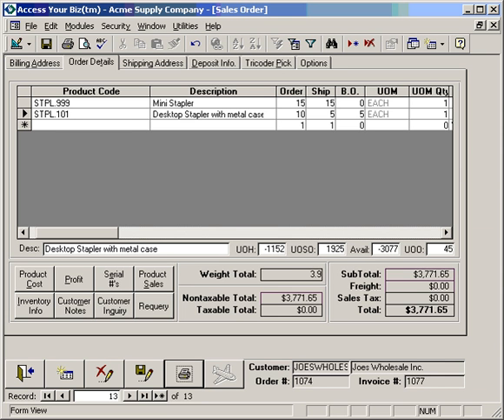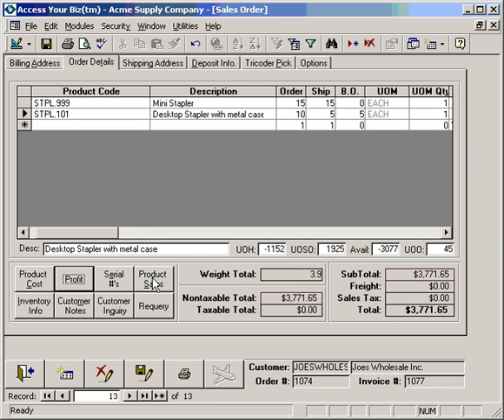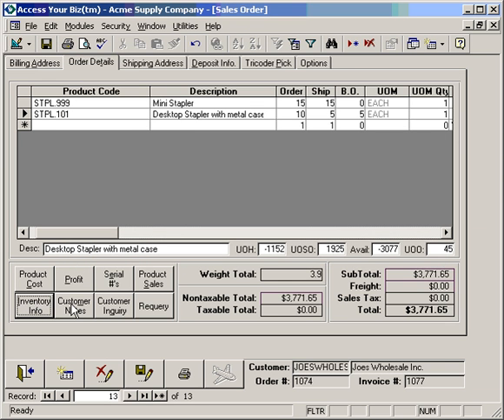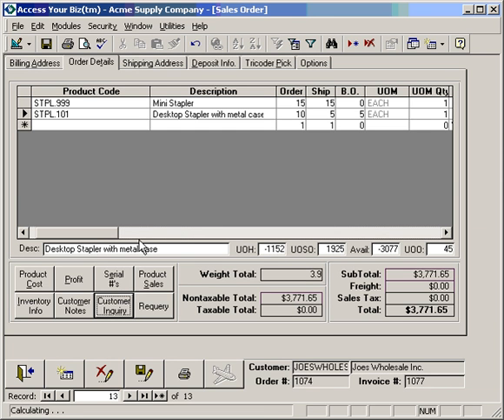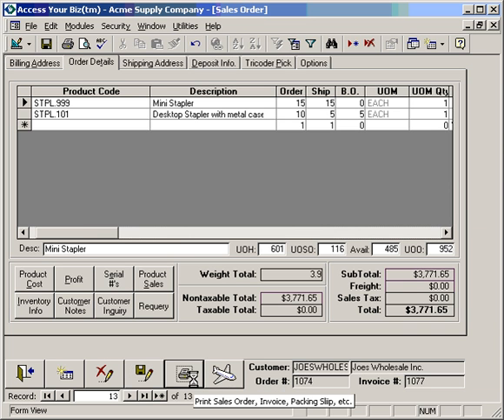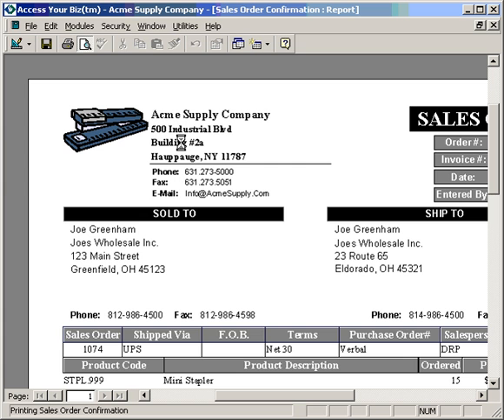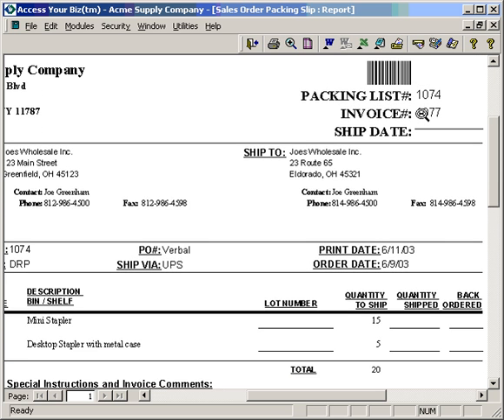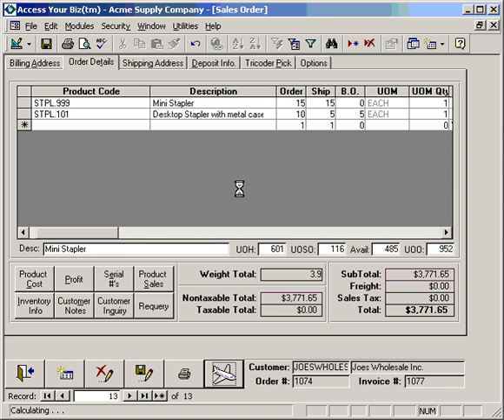SO Sales Order Maintenance & Posting Other